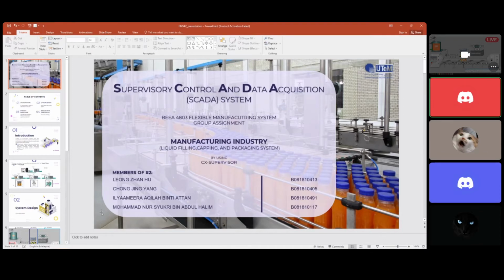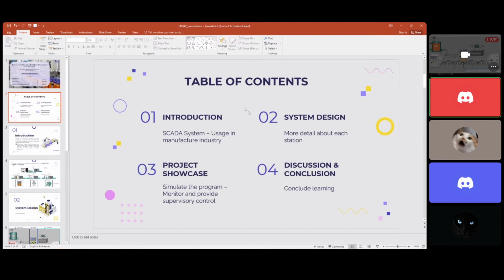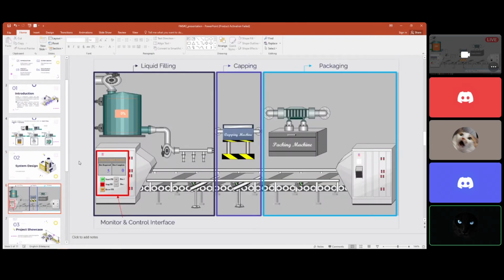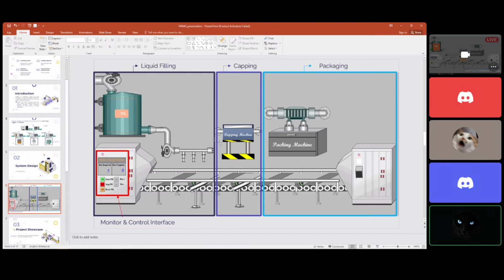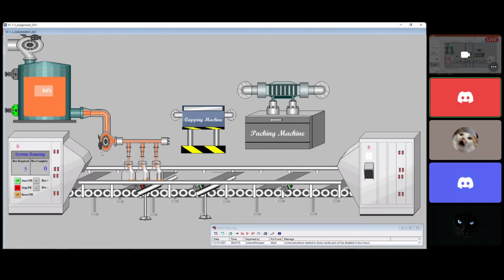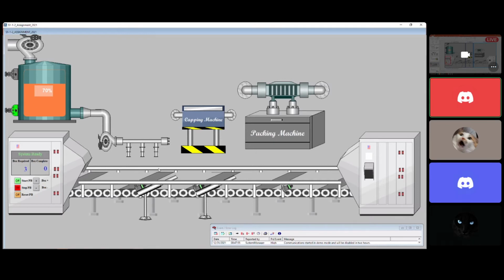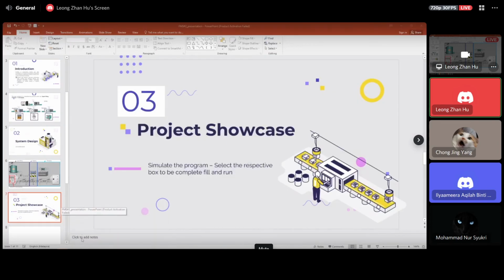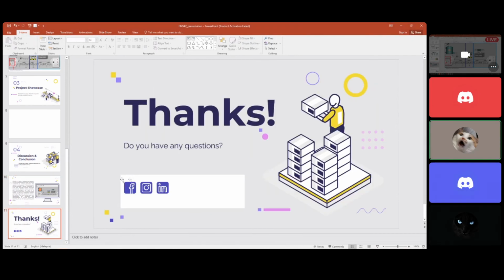BEEA4803 Group Assignment (S1/1 #2) - SUPERVISORY CONTROL AND DATA ACQUISITION (SCADA) SYSTEM